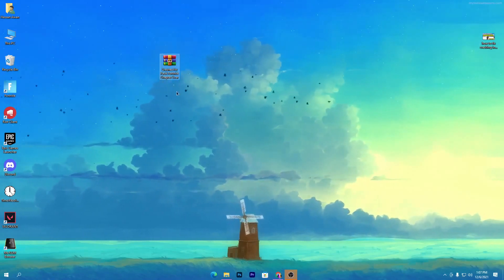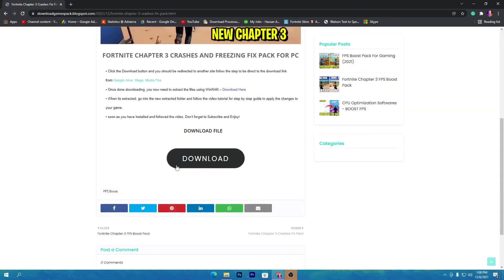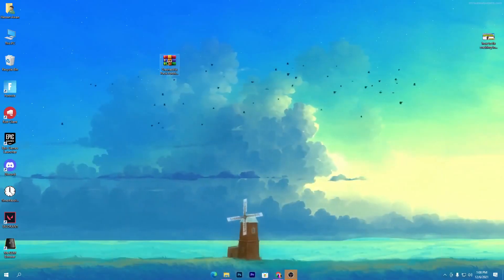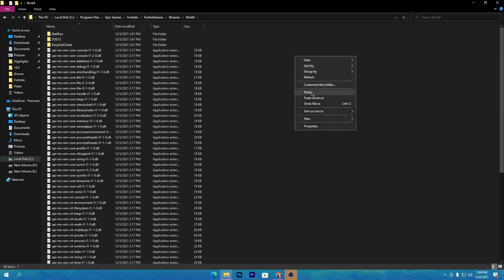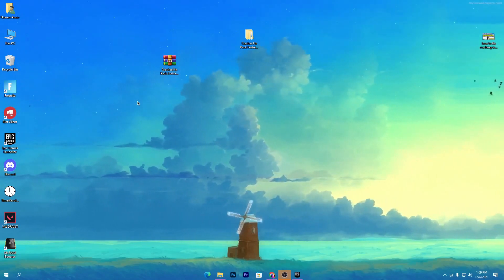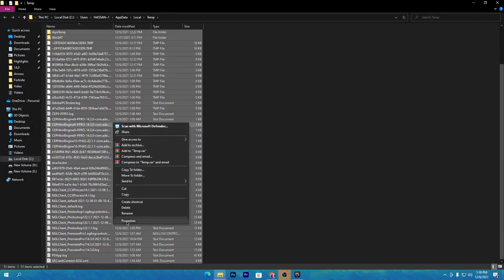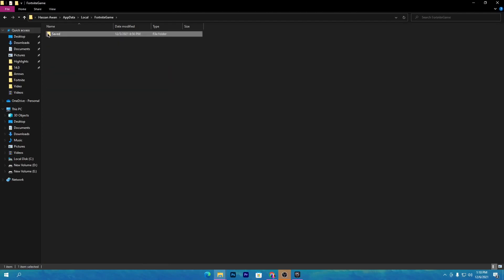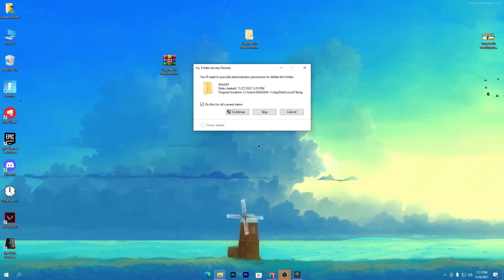How To Fix Crashing/Freezing In Fortnite Chapter 3! (Application Hang Detected)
Hello People!
Today in this video, I am showing you How To Fix Crashing/Freezing In Fortnite Chapter 3! (Application Hang Detected)

Title: How To Fix Crashing/Freezing In Fortnite Chapter 3! (Application Hang Detected)